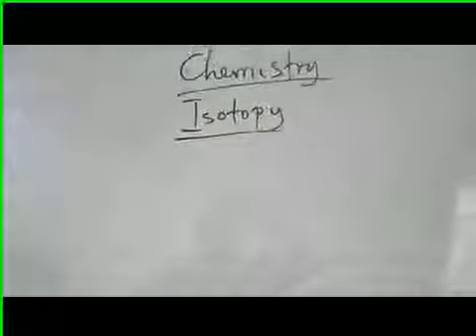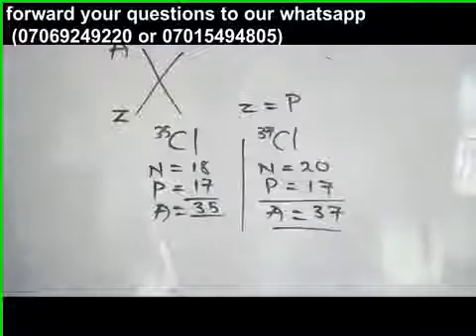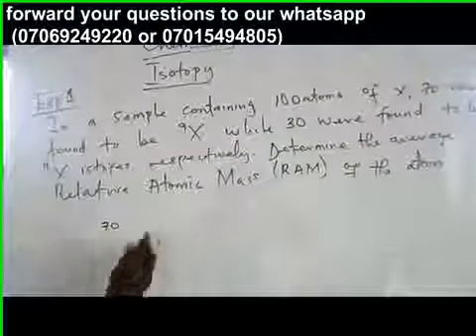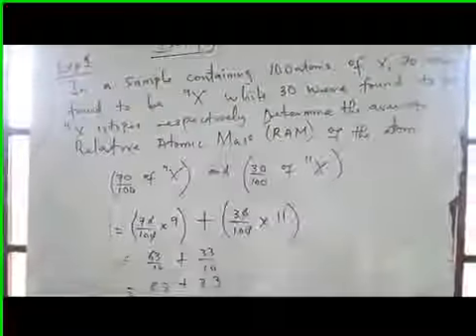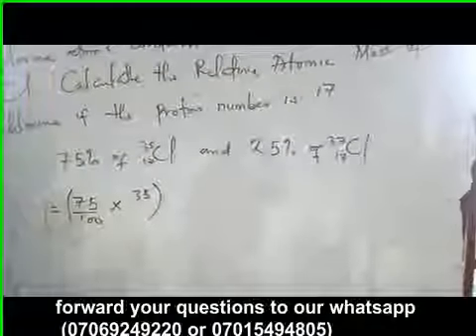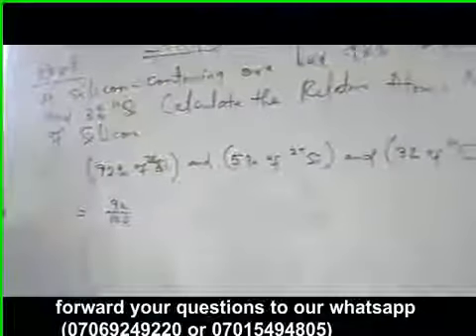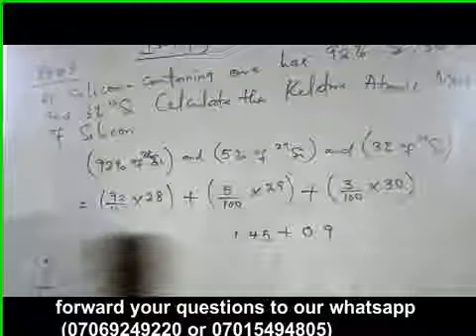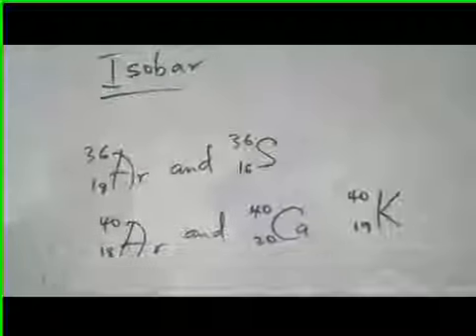ISOTOPY(CHEMISTRY VIDEO) FROM SUCCESS PATH TUTORS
ISOTOPY(CHEMISTRY VIDEO), BY KOLA AKINTUNDE FROM SUCCESS PATH TUTORS